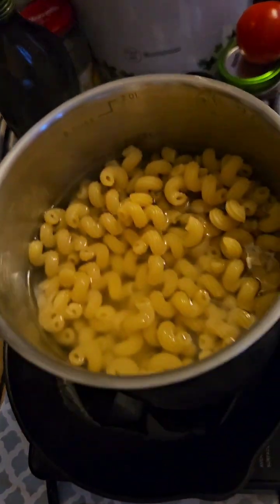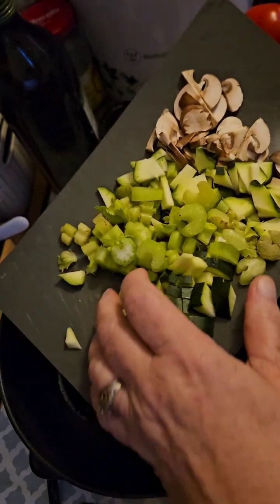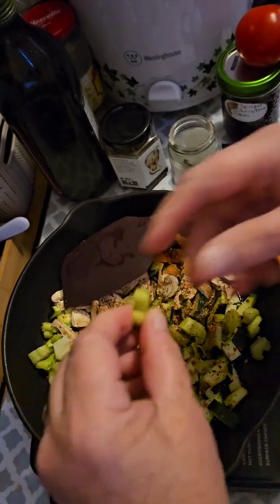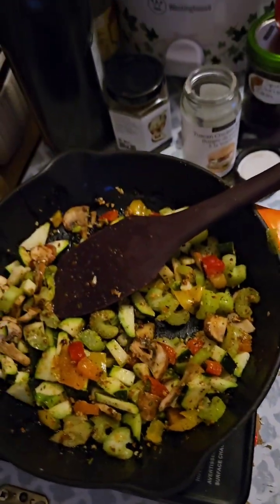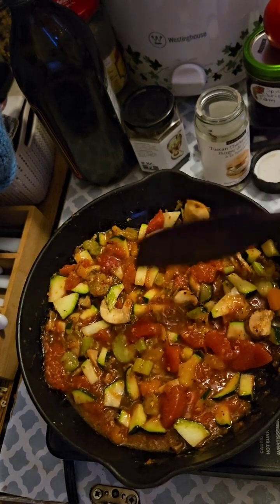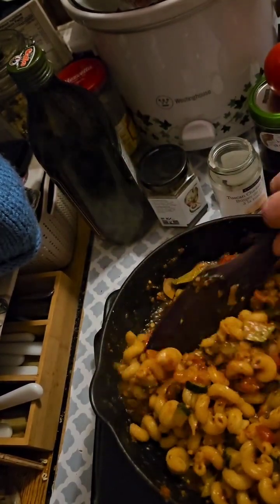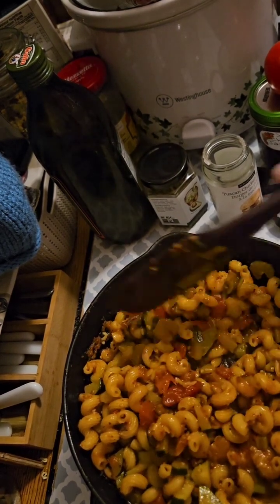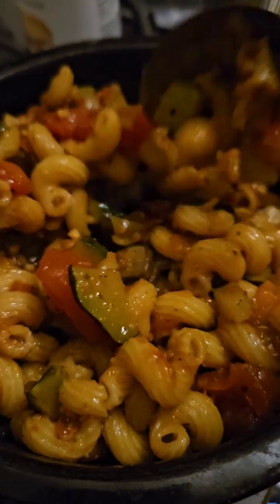Epicure's Tuscan Chicken Burger seasoning makes Epic Market pasta dinner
add diced vegetables to a lightly oiled pan, I used zucchini,  mushroom,  celery, and bell pepper. add 1 tbls of Epicure's Tuscan Chicken Burger to the sautéed vegetables and blend vegetables, and seasoning together and allow vegetables to soften. once they have started to soften, add 1 cup of crushed stewed tomatoes,  mix well, and allow to simmer for about 10 minutes. after 10 minutes, add the pasta and blend everything together .